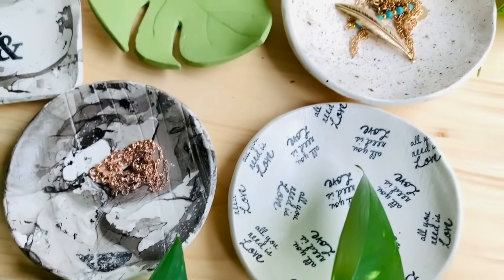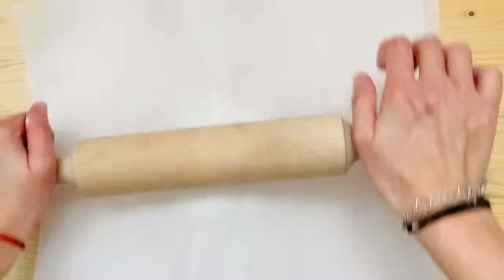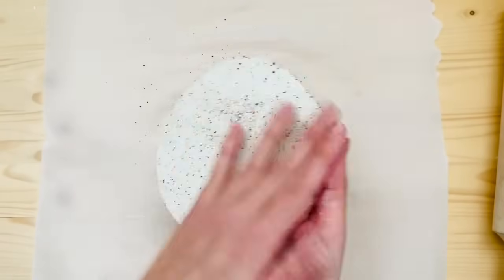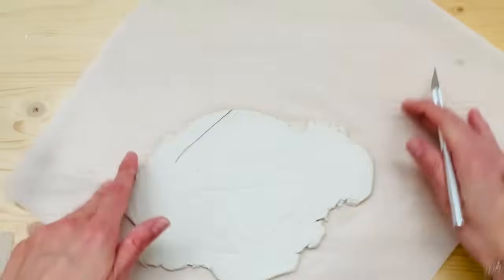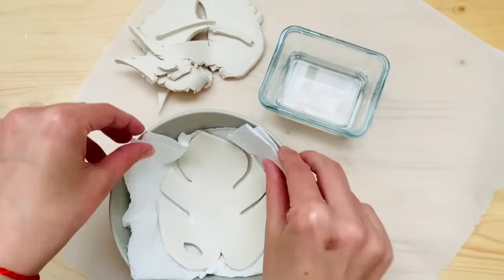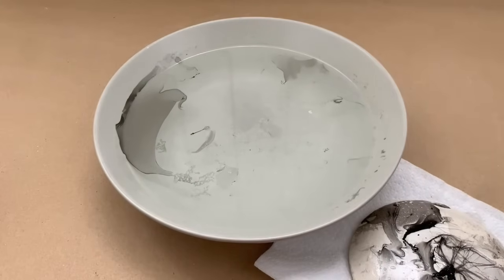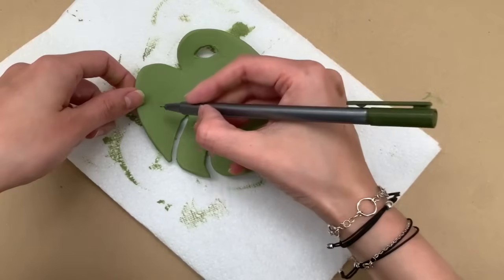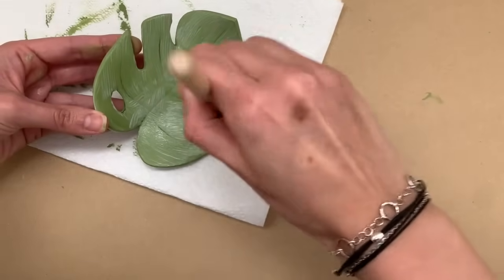diy air dry clay dishes easy diy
Hello Friend,
would you like to make an air dry  clay tray or dish? In this video I show you how easy and simple it is to make clay dishes, or trays, they can hold jewellery, or art supplies, or what ever you will like to put i them. This air drying clay dishes make great little presents, for mothers day, birthdays, Christmas, or any occasion really, nice gift Idea for anyone who likes hand made personalised presents.

As always if you feel inspire to make some, share your project with me on

xo Marci

air dry clay Jovi Brand
air dry clay Das brand
Stamp is from Michaels dollar spot
Nail polish is from local super market
Pepper from local super market
Paint from Michaels

diy air dry clay dishes easy diy DIY Clay tray/dish  easy tutorial. Air dry clay jewelry tray.